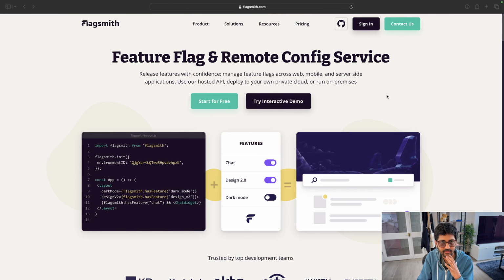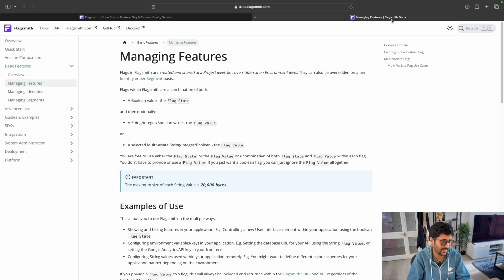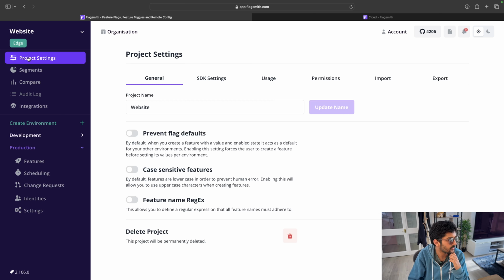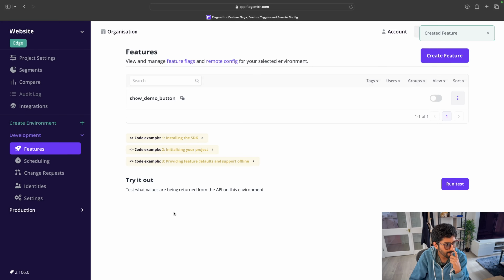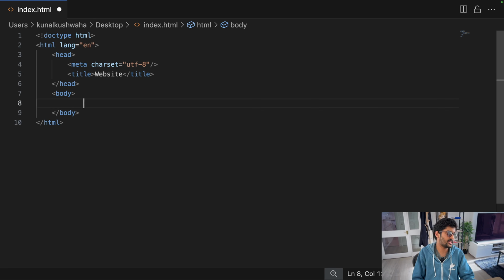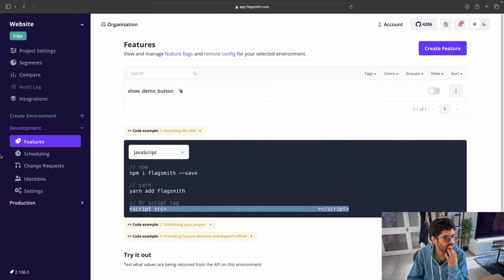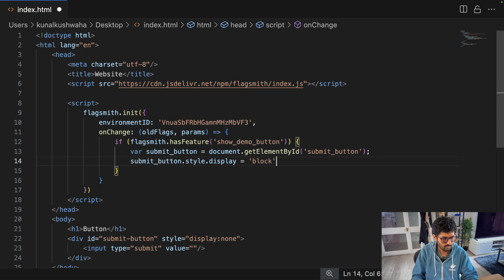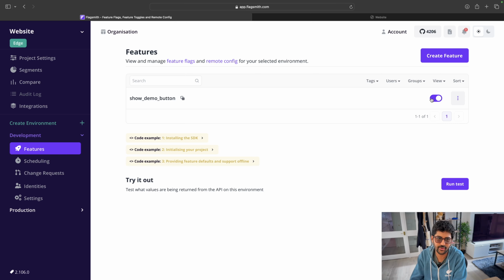Introduction to Feature Flags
Discover how to instantly toggle your website features on and off! Dive into the fundamentals of feature flags in this introductory video, essential for optimizing your development process. Follow along with a hands-on demo using the open-source project Flagsmith.

Timestamps:
00:00 Introduction
02:40 Why use feature flags?
05:00 Flagsmith - Open Source Feature Flagging and Remote Config Service
09:33 Modern Development Practices eBook
10:14 Demo
20:45 Closing remarks